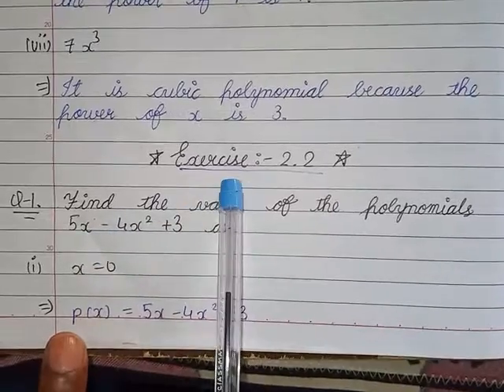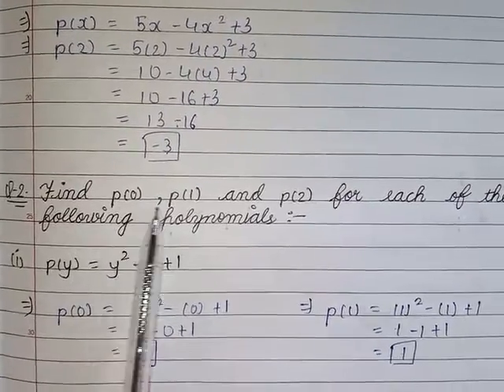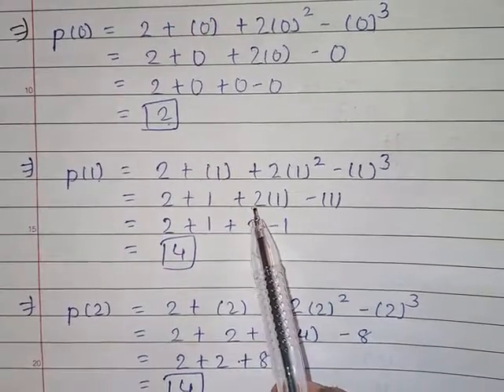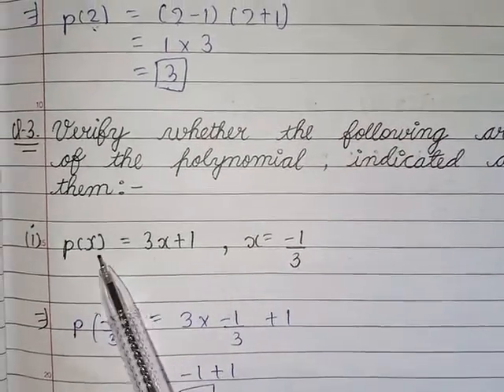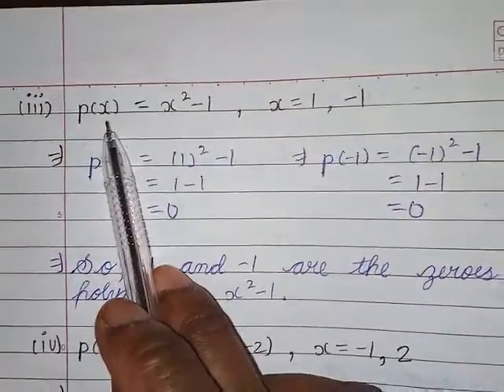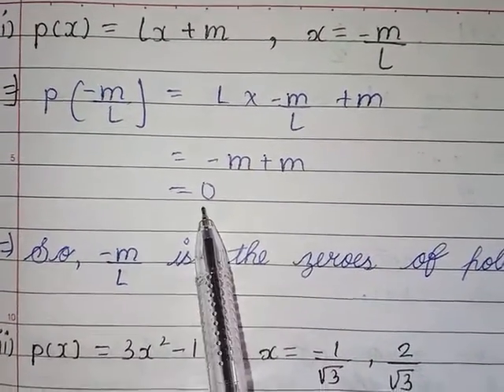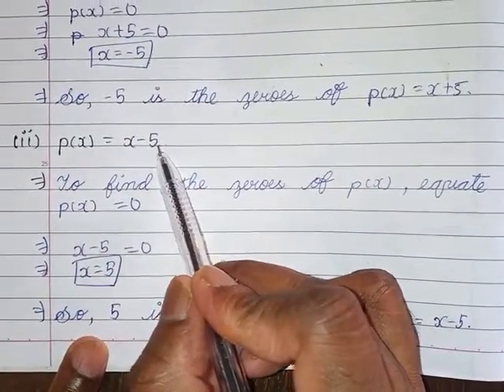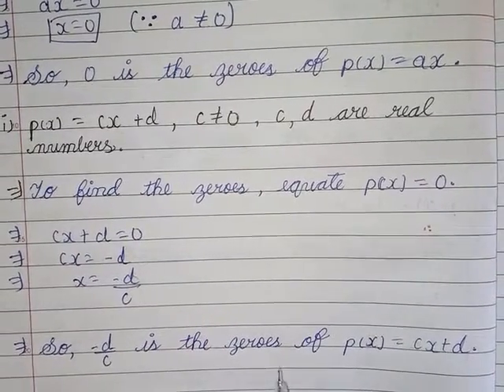Class 9 Maths Ch 2 Exe 2.2